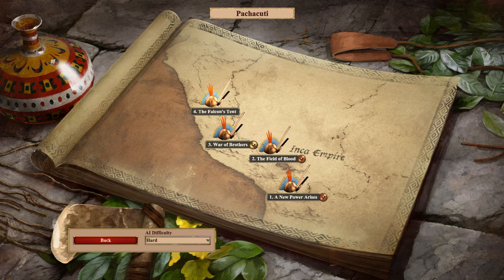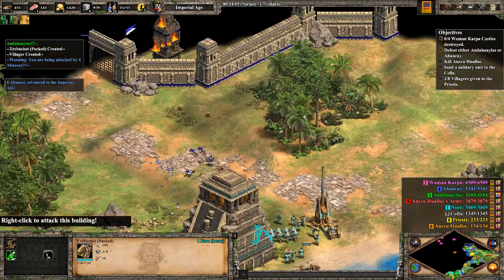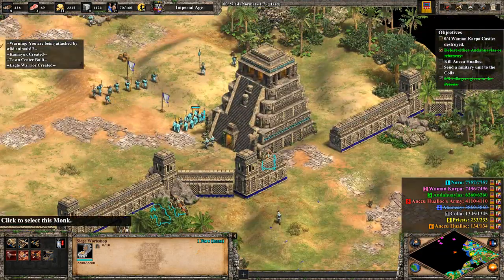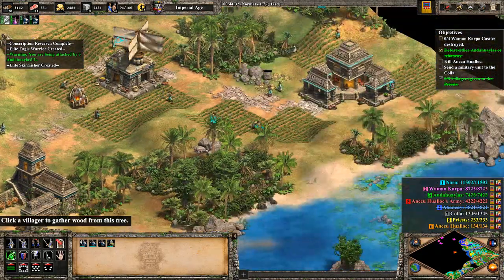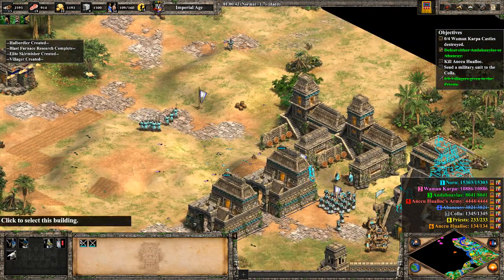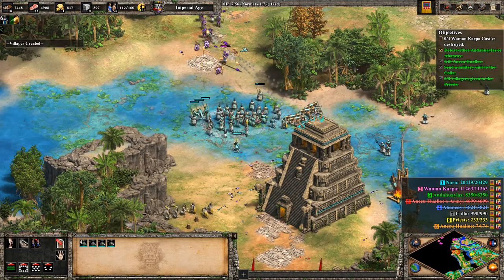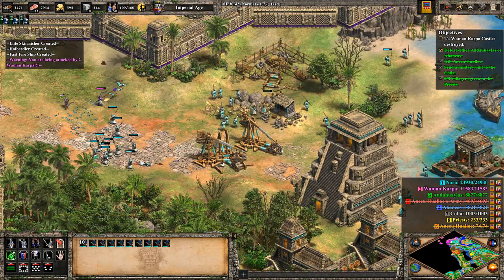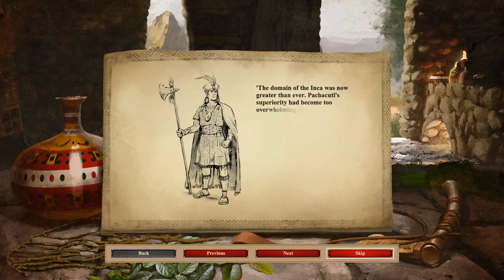The Falcon's Tent! - Pachacuti Campaign #4 - Age of Empires 2 Definitive Edition Walkthrough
Pachacuti sends his generals Apo Mayta and Vicaquirao to attack Waman Karpa - the Falcon's Tent - capital city of the Chanca. The objectives are to destroy four of the city's castles, finally get vengeance on Anccu Hualloc and destroy one of two other rival factions - Andahuaylas or Abancay. I take the slightly unorthodox approach of ignoring Anccu Hualloc's fortress in order to focus down Abancay early on with help from the priests on that side of the map.